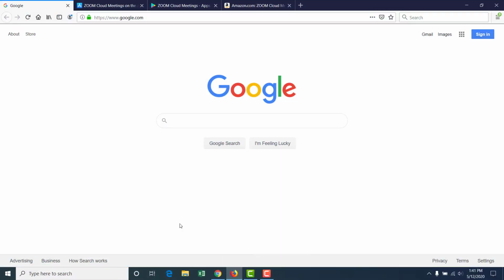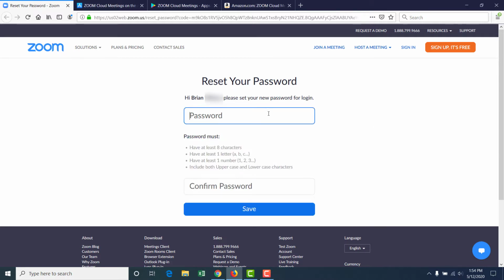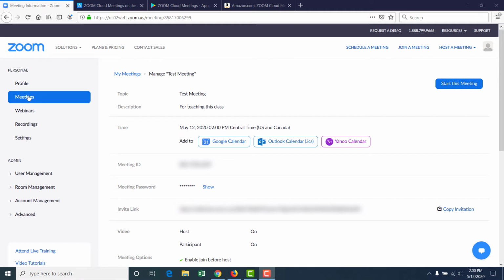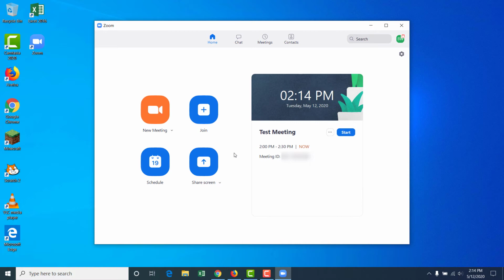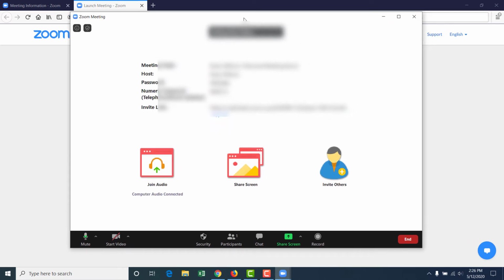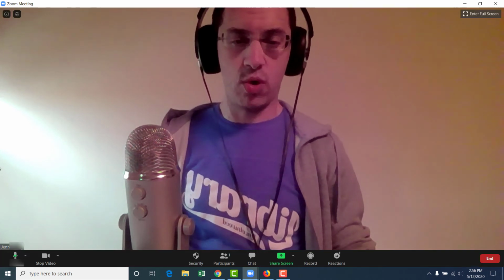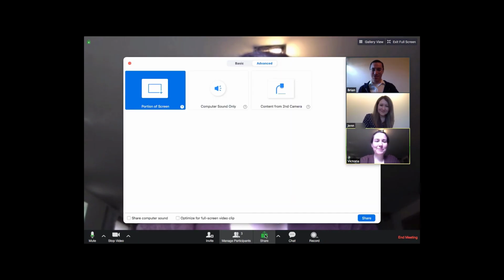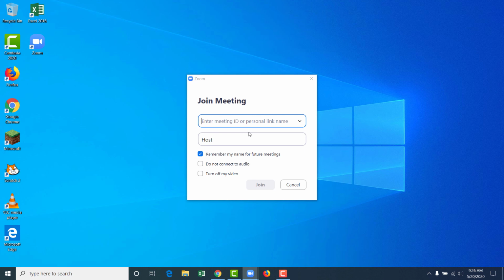Zoom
We take you through Zoom, one of the top video conferencing apps out there.

00:00 Introduction
00:21 Get to Zoom
00:52 Plans and pricing
02:28 Sign up for an account
06:36 Zoom website and your account
07:11 Scheduling a meeting
10:17 Zoom applications and accessibility
11:23 Starting a meeting and downloading Zoom on desktop
11:55 More on Zoom applications
13:15 Installing Zoom on desktop
13:48 Joining audio
14:10 Zoom's desktop application
15:41 Settings
19:24 Join a meeting from a link
20:48 Leaving a meeting and signing out of your account
22:42 Logging in to Zoom
23:21 Example Zoom meetings
35:08 Joining someone else's meeting
37:01 Conclusion and Outro